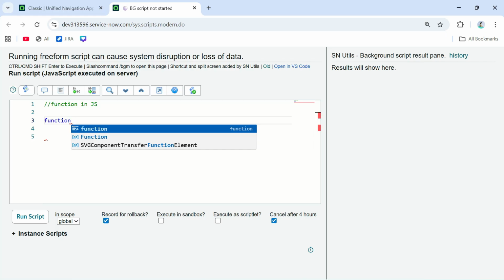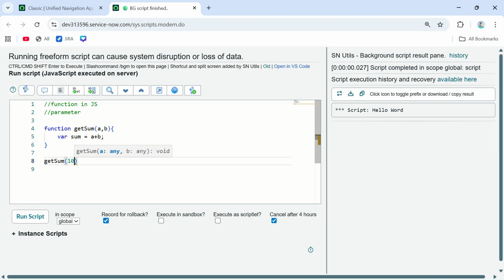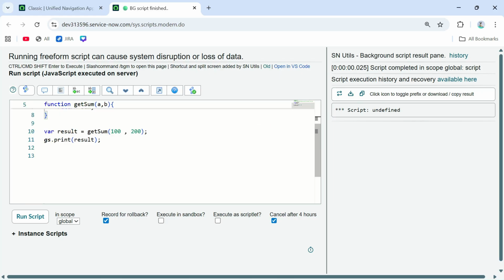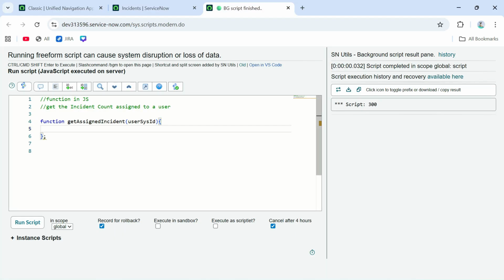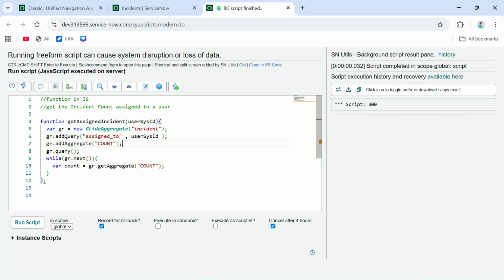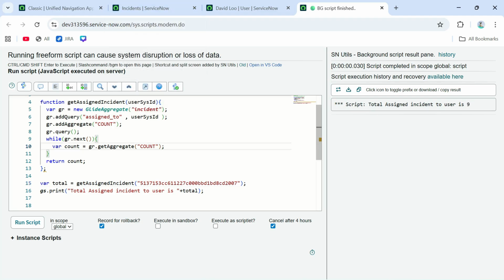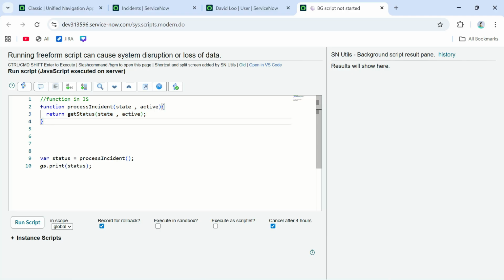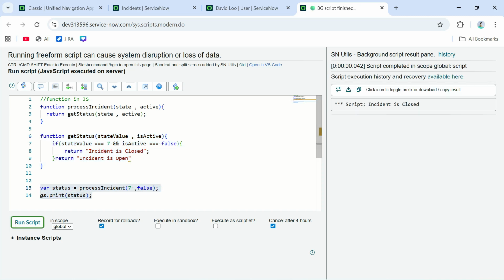Introduction to Functions in JavaScript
In this video, we will learn about functions in JavaScript and understand how they help us write reusable and clean code. We will cover how functions use parameters to receive input and how arguments are passed while calling a function. This video explains these concepts with simple examples, making it easy to understand function execution in JavaScript ES5, especially for ServiceNow developers.